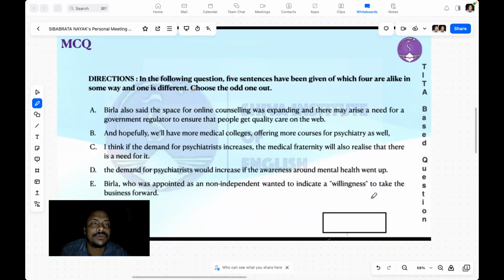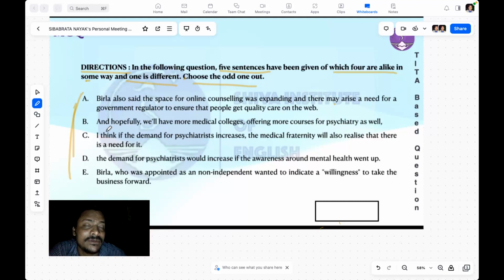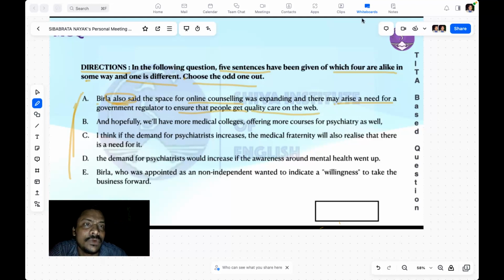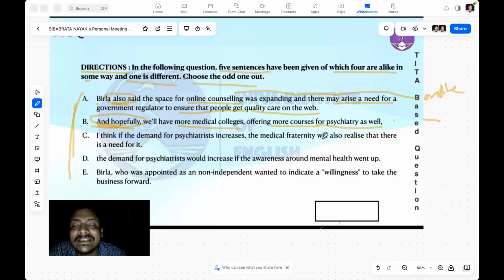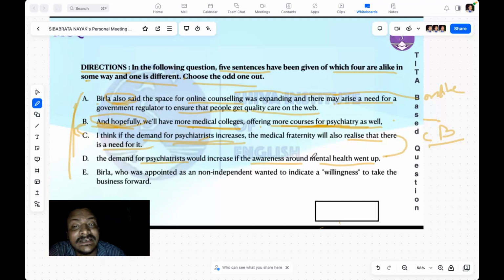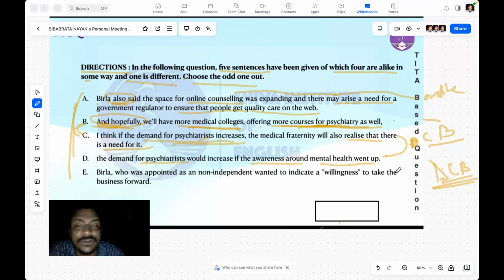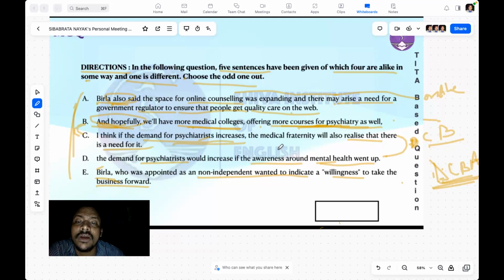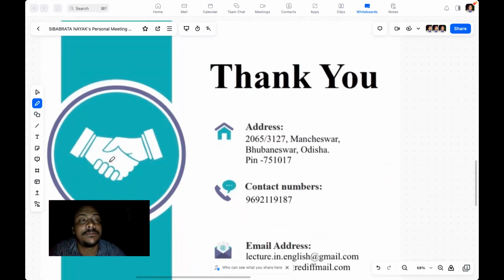Odd one out question